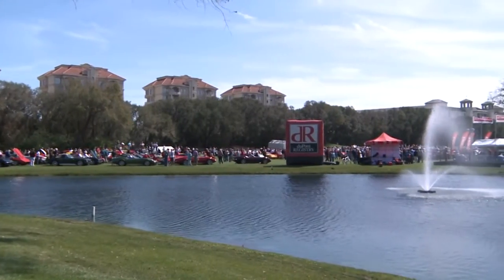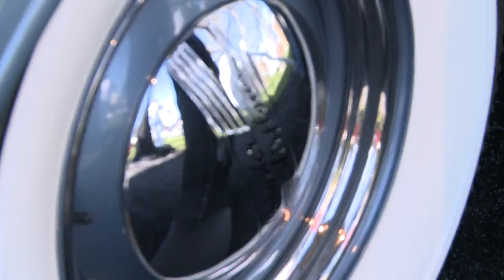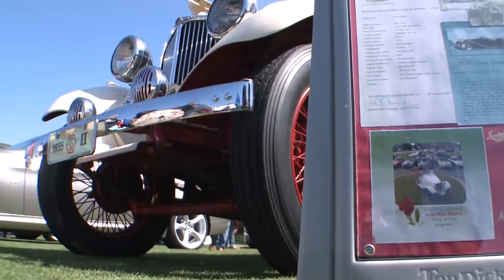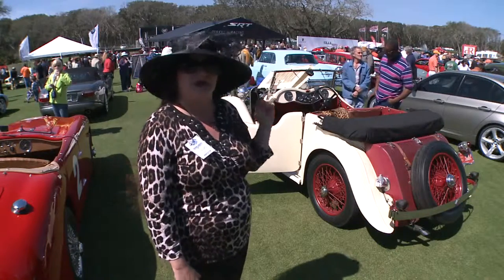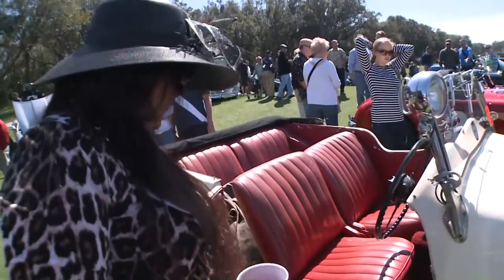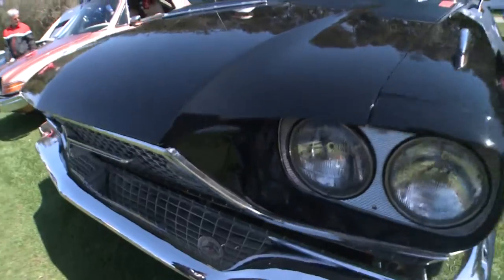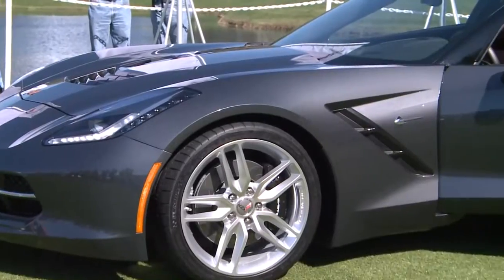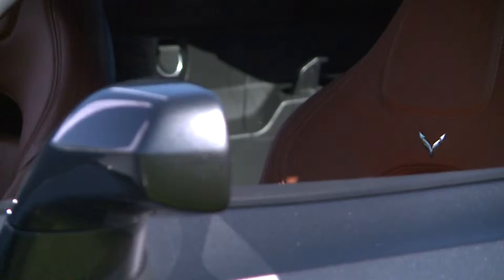Concours D'elegance Nats Pkg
Take a walk through the maze of dream cars as you enjoy the beautiful weather that is Amelia Island Florida.
Everything shot and edited by Jimmy Marlow V.